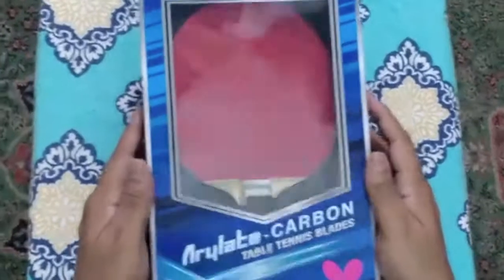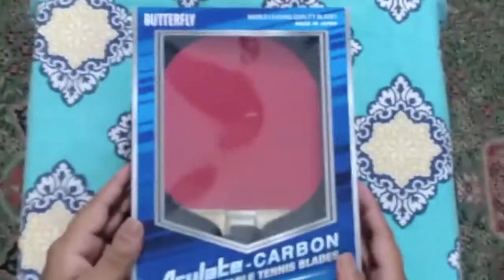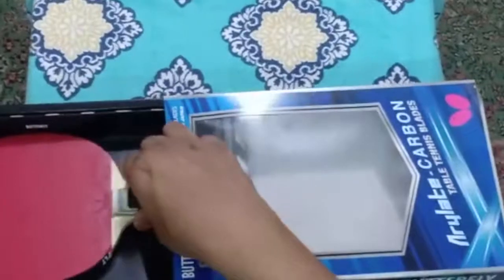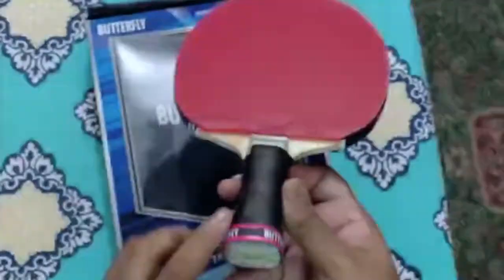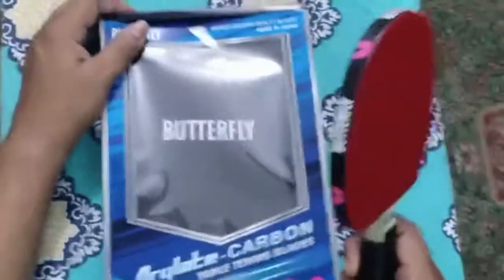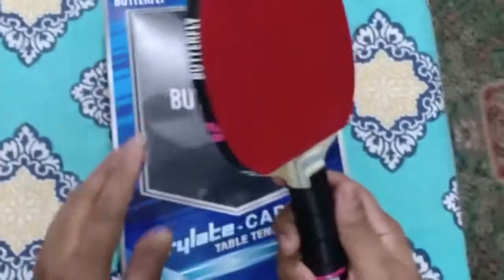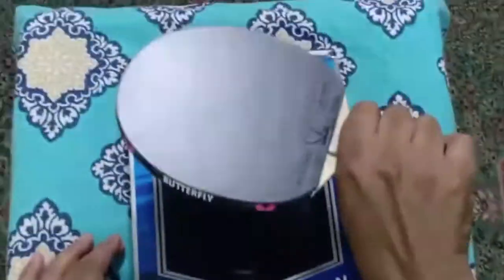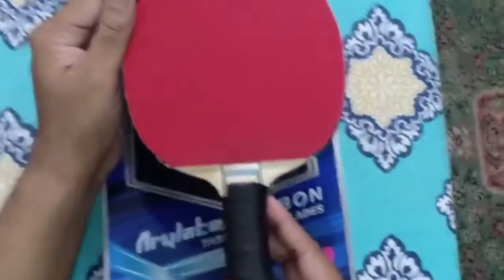Customized Butterfly Racket with Tenergy 05 with Viscaria Off Blade